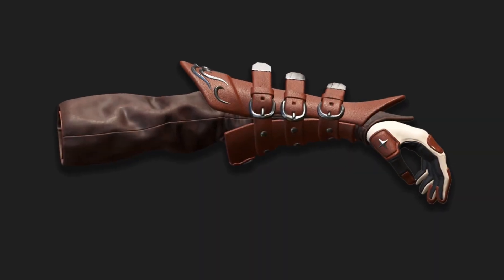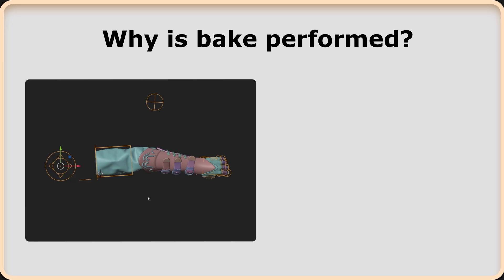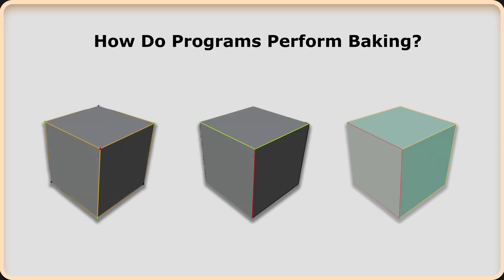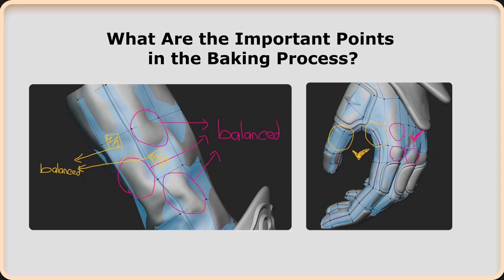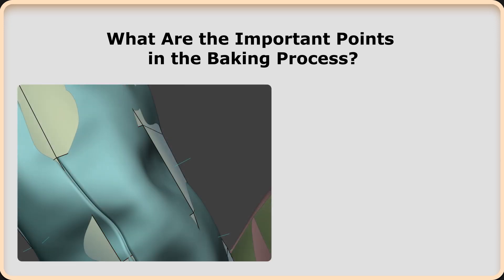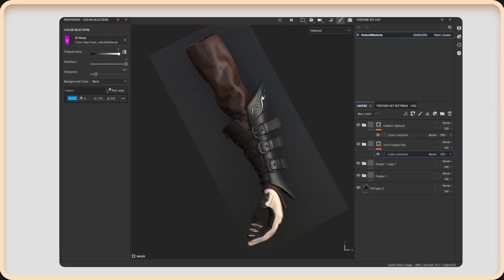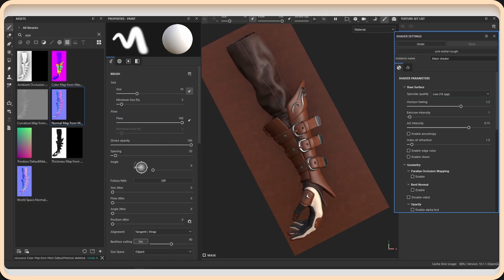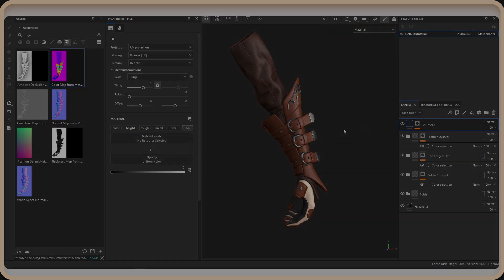From High Poly to Game-Ready : Baking Textures in Substance Painter 10.1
00:26 What is Baking ?
00:43 Why is bake Performed ?
01:10 Baked Maps.
01:31 Understanding the Baking Process in Substance Painter
02:04 Important Points in the Baking Process.
03:52 Mesh ID and ID Maps in Substance Painter.  Easy Mask.
05:28 Time Lapse  topology, Uv Maping, Baking, Texturing

In this video, you'll learn how the baking tools in Substance Painter work and what to consider during the baking process. The content includes topology creation and UV mapping in Blender 4.3, followed by texture creation in Substance Painter.